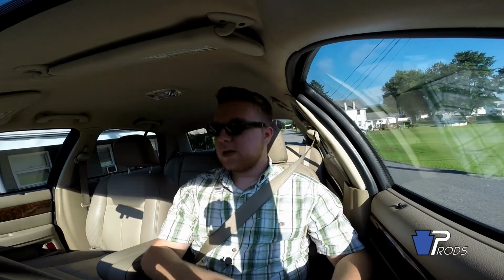Vlog #2: I Bought a New Car!!!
Hello all!
The time has come to replace the Pontiac Grand Prix with something more luxurious, more practical, bigger, and cooler! See what the car is in this video!

Best,
Eddie

Songs used in this video:
1. It's All Happening - Huma-Huma